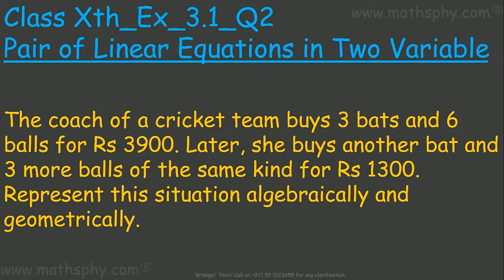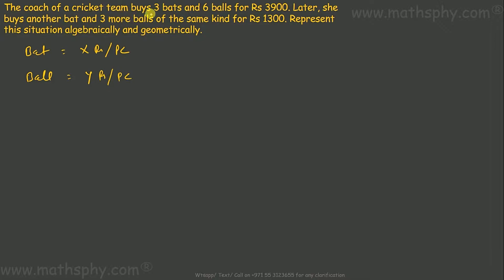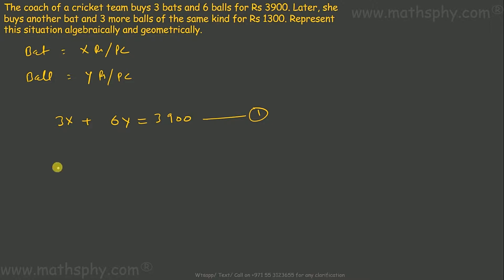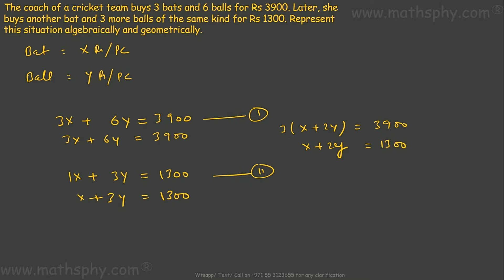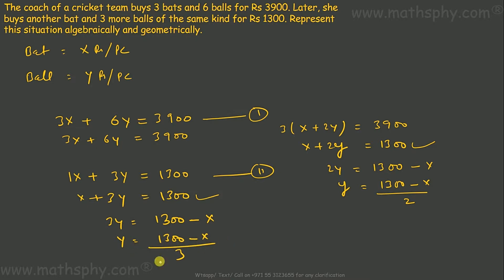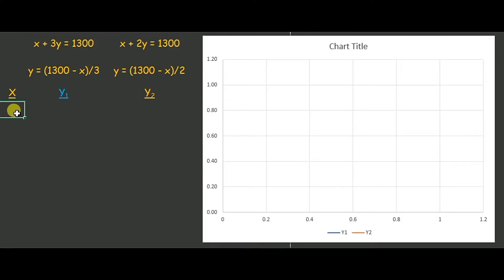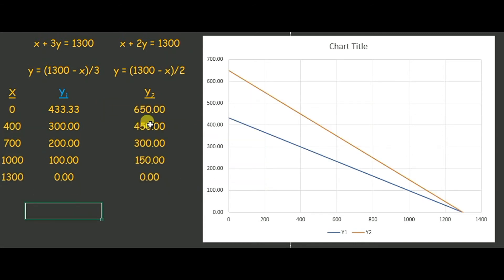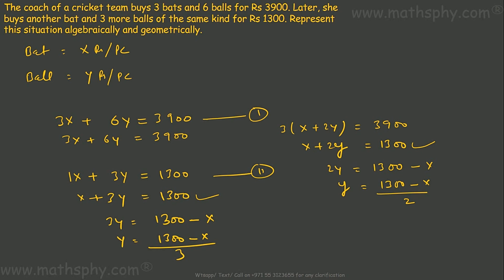GEOMETRICAL REPRESENTATION OF Pair of Linear Equations in Two Variables Ex. 3.1 Class 10 Q2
The coach of a cricket team buys 3 bats and 6 balls for Rs 3900. Later, she buys another bat and 3 more balls of the same kind for Rs 1300. Represent this situation algebraically and geometrically.

Let’s now start about the Linear Equations in Two Variable:

We learned how to plot them on the cartesian plane.
We learned lines parallel to x and y axis.

In this class we will learn to solve some advance problems in many other different methods:

Graphical Method of Solving pair of linear equations
Algebraic method of  Solving pair of linear equations
Substitution Method
Elimination Method
Equation reducible to a pair of linear equations in two variables

Please use this link for the YouTube playlist of Linear Equations in Two Variable Class 10th:

Abhishek Agarwaal
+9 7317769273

Class Xth Ex 3 1 Q2 Graphical Representation